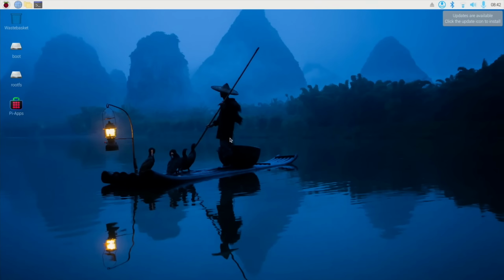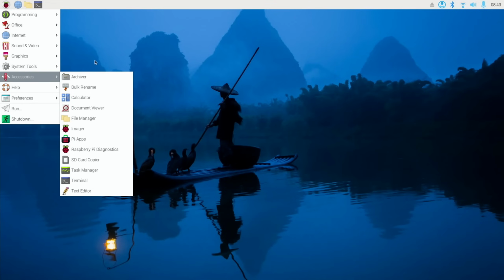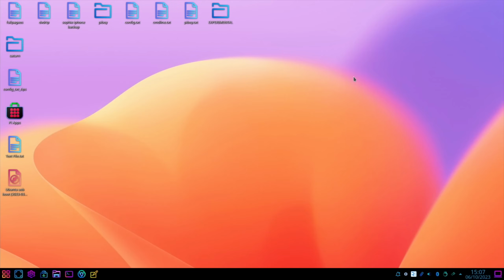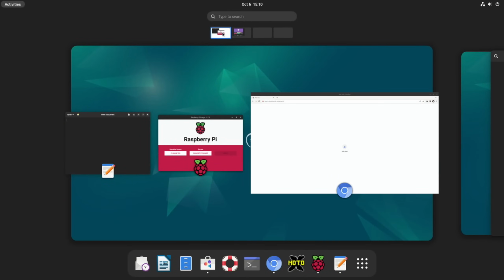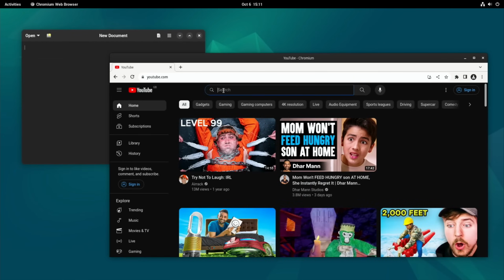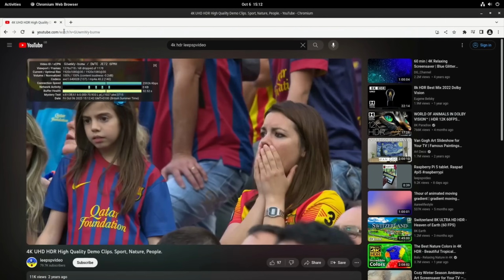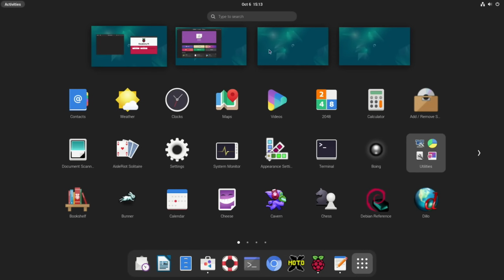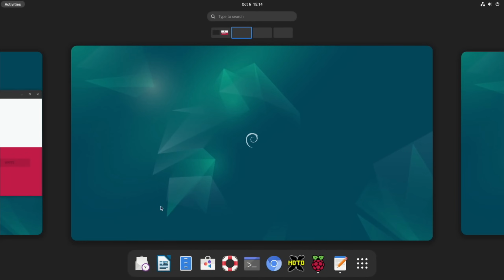A better Desktop for Raspberry Pi 5?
Pi os beta with Gnome Desktop Raspberry Pi 5
Installed Gnome desktop

I recommend the official Pi 5 power adapter from official sellers

Pi 5 4GB $60
Pi 5 8GB $80

Raspberry Pi os beta software used in the video

My videos

The everything computer optimised
Rpi5
Raspberry Pi5